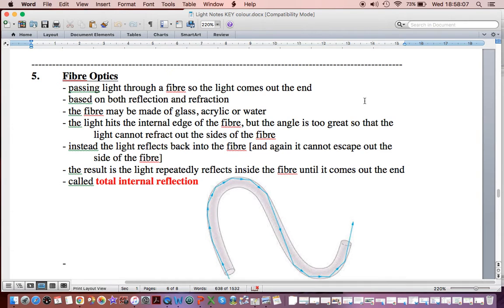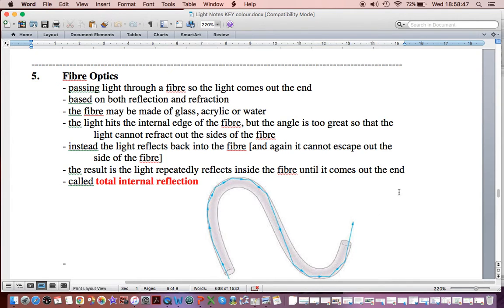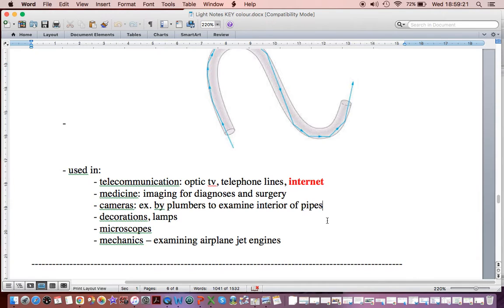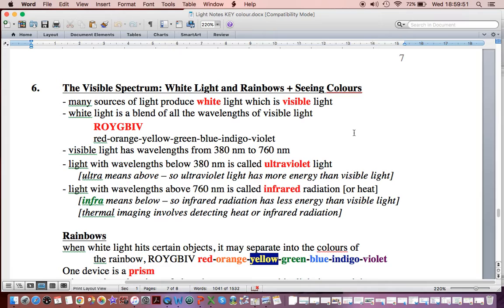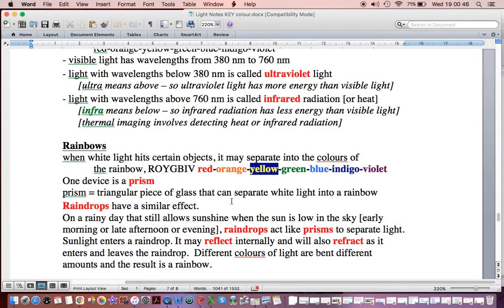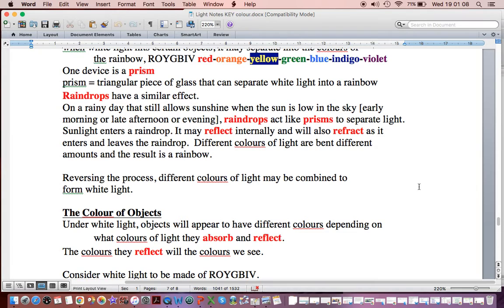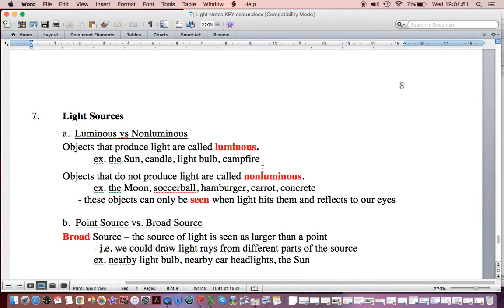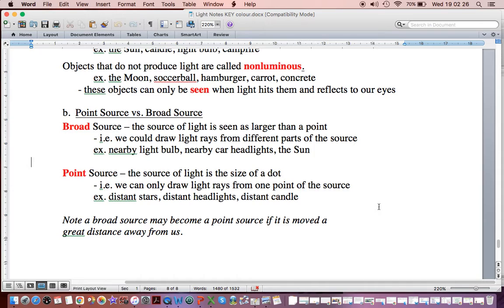Light Notes Part 5